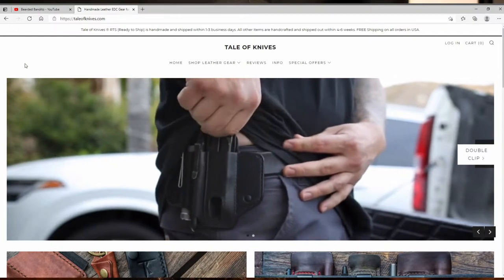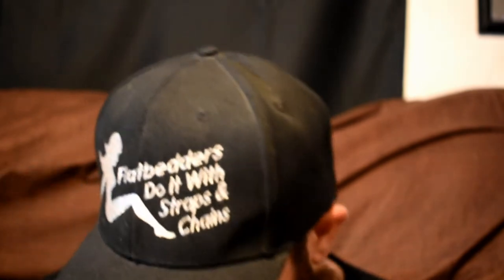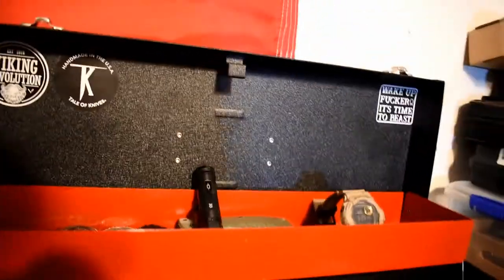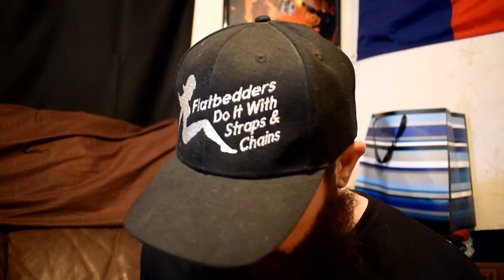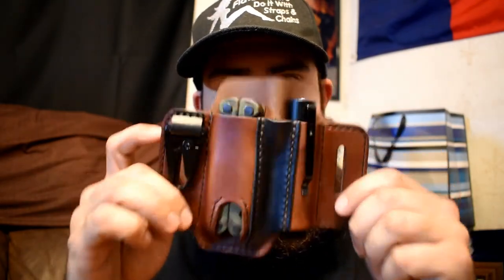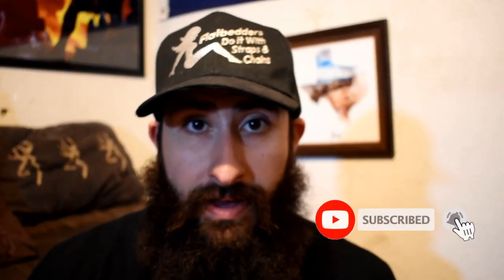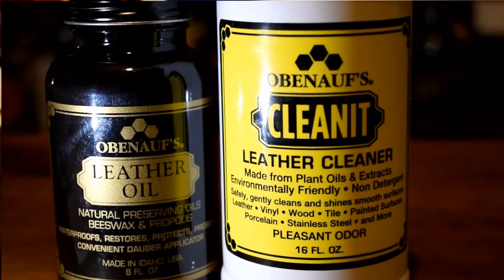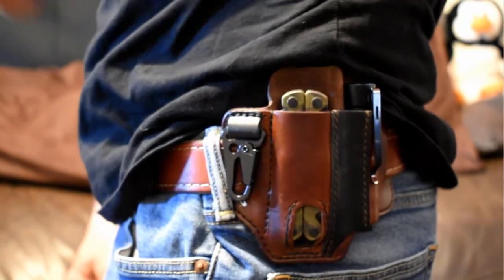Tale of Knives Unboxing and Review (EDC Holster)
This is a review and unboxing of the Tale of Knives left side carry multi tool holster. Now one of the favotire EDC items